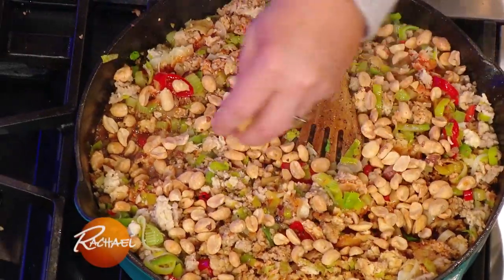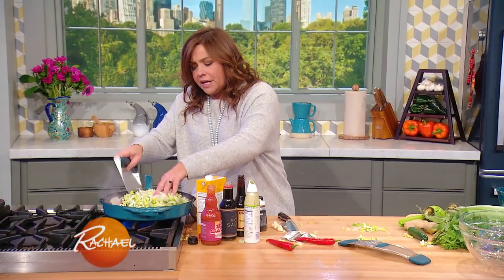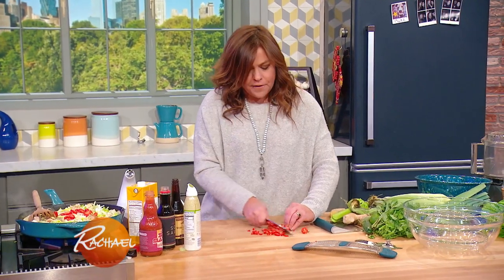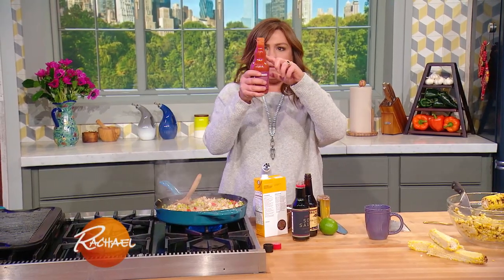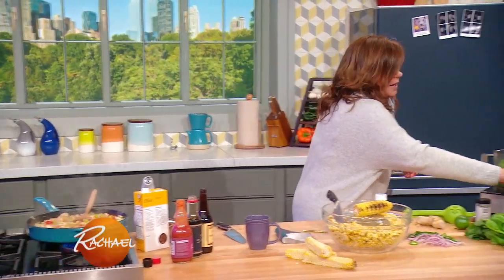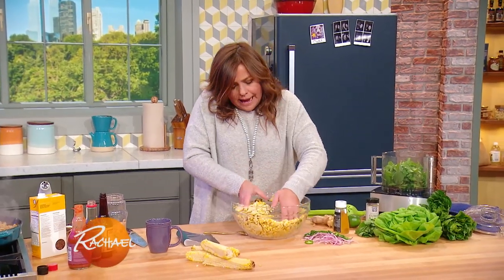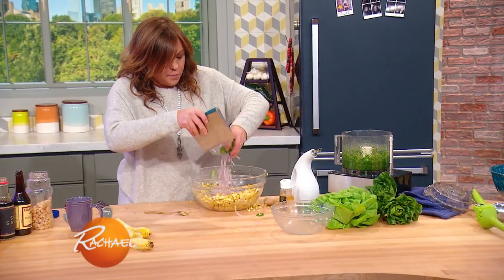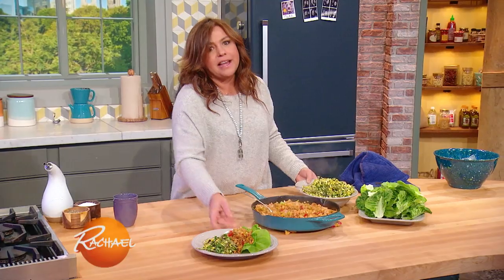How To Make Hot Honey 'n' Peanut Chicken Lettuce Wraps and Griddled Corn By Rachael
A sweet, spicy and crunchy chicken filling gets wrapped in crisp lettuce leaves and served with a side of creamy herbed corn.